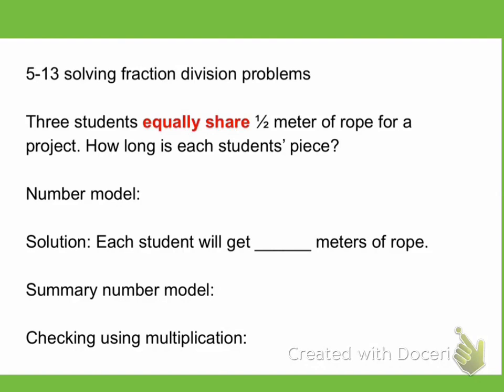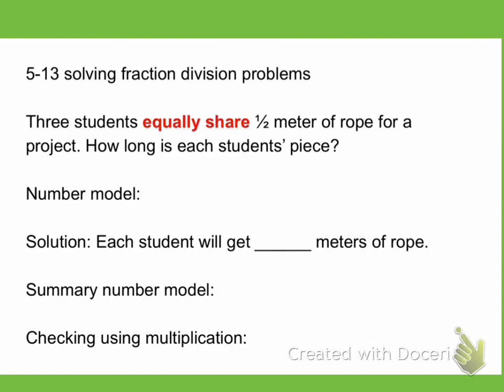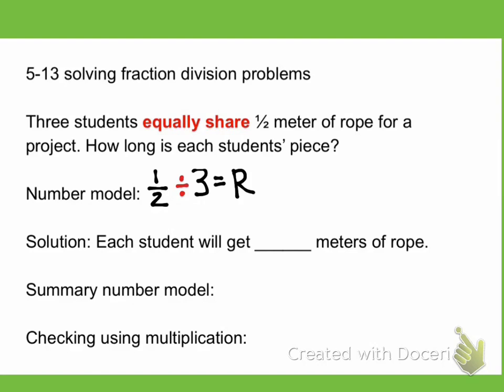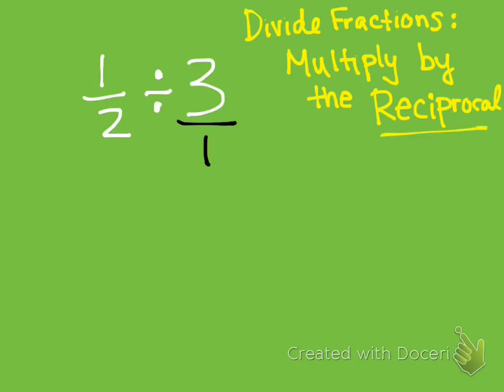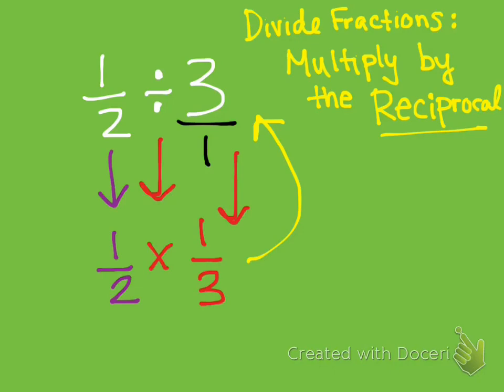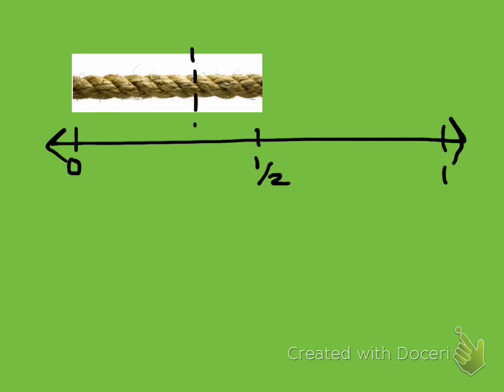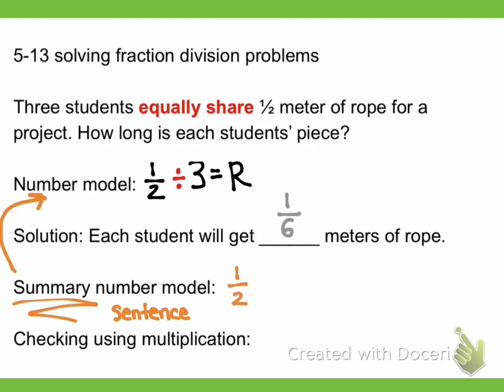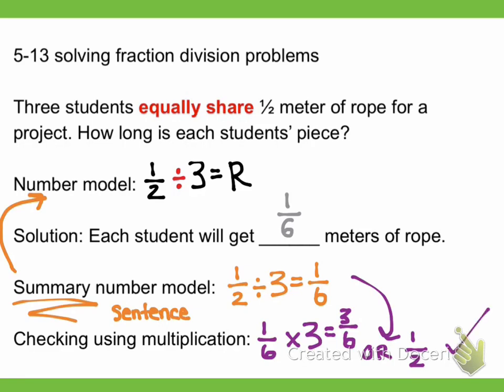5L 5-13 Dividing Fractions